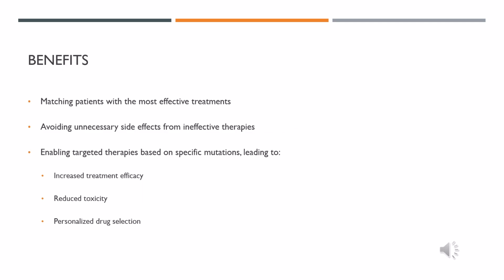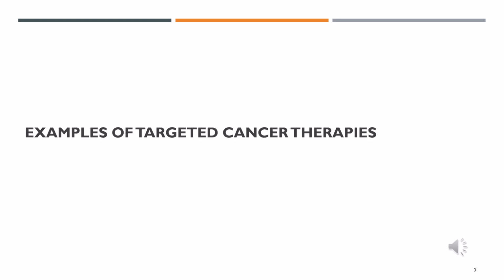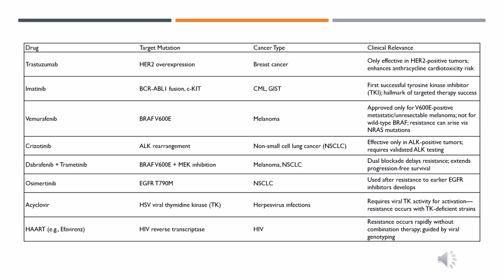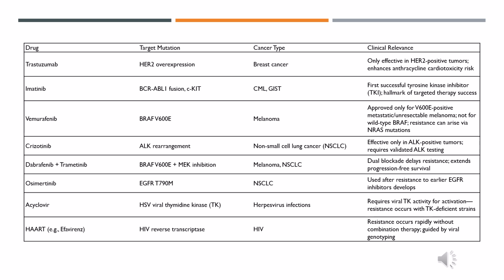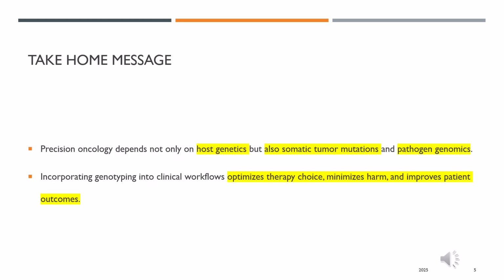Pharmacogenomics in Cancer and Infectious Disease: Targeted Therapy Explained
In oncology and infectious disease the genome being tested is often the tumour's or the pathogen's, not the patient's. This lecture introduces targeted therapy: EGFR, BRAF, HER2 and other drug-target pairs, and what a molecular test changes about treatment.

This lecture is part of the "Pharmacogenomics" series (10 of 11).

Intended for medical students (MBBS, pre-clinical pharmacology) and those revising for examinations. Each lecture covers one mechanism, explained from first principles.

Slides by the author; narration produced with AI voice synthesis.